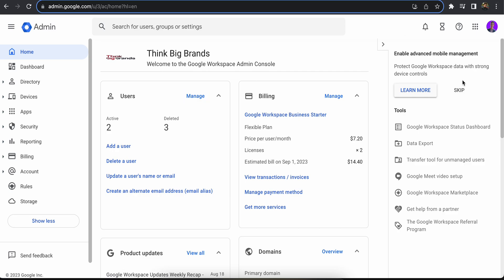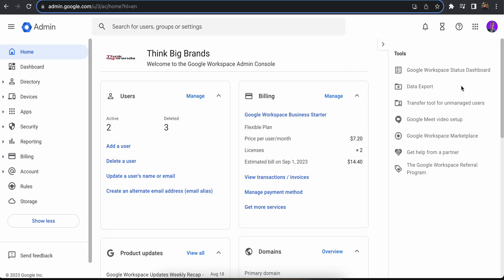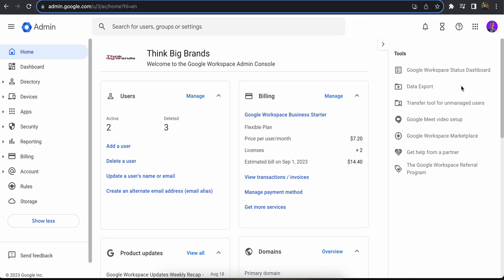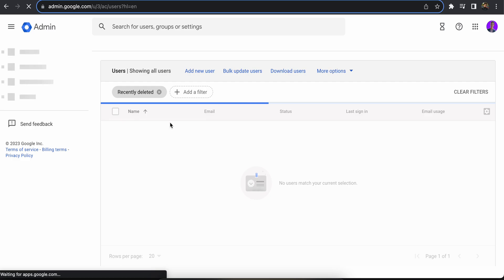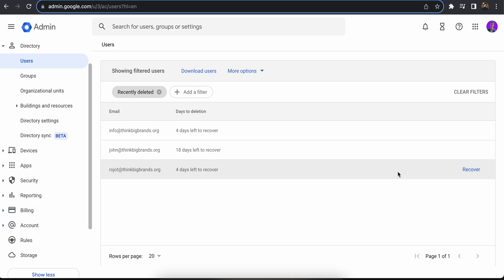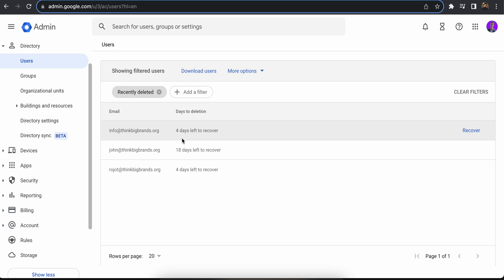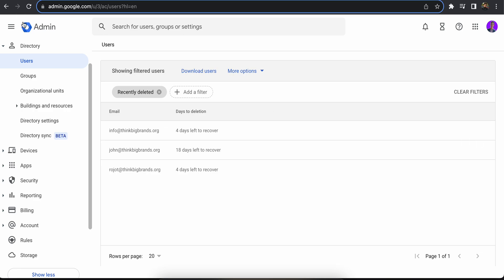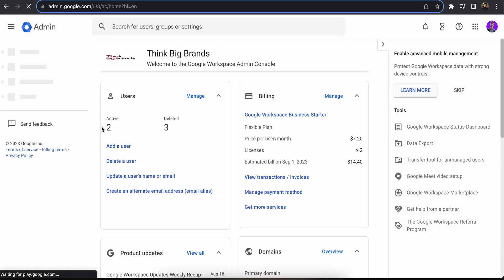How to Reactivate Suspended User Account in Google Workspace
In this video, I talk about How to Reactivate Suspended User Account in Google Workspace